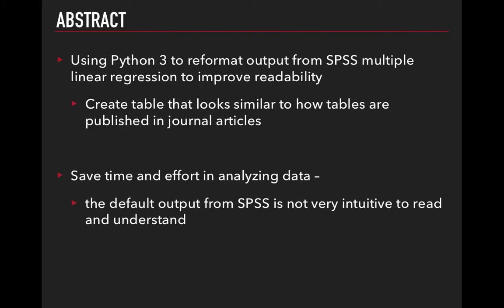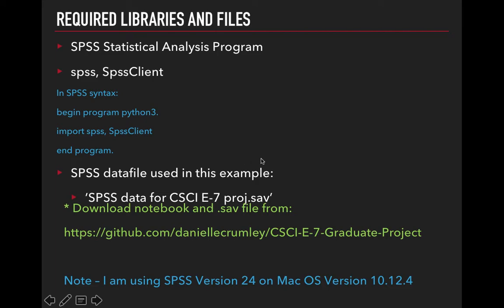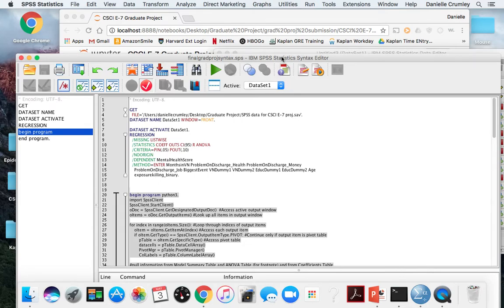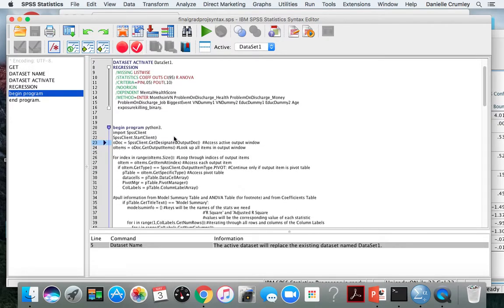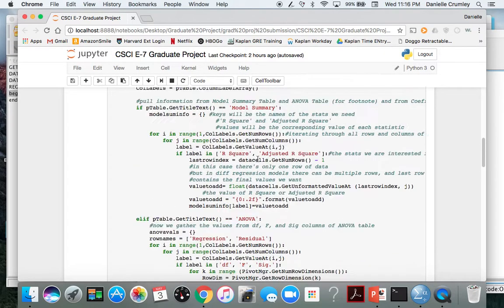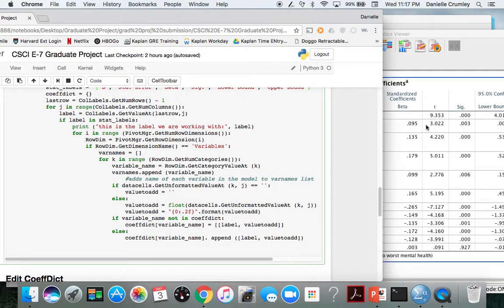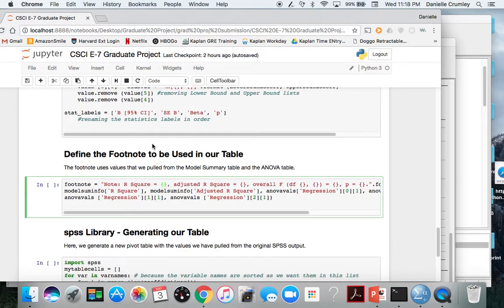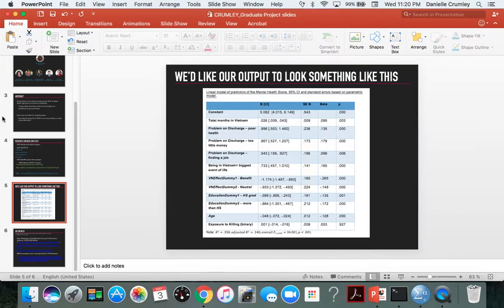Using Python 3 Syntax to Reformat SPSS Multiple Linear Regression Output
In this video, I show how to use Python 3 to Reformat the Output from a Multiple Linear Regression Analysis in SPSS.